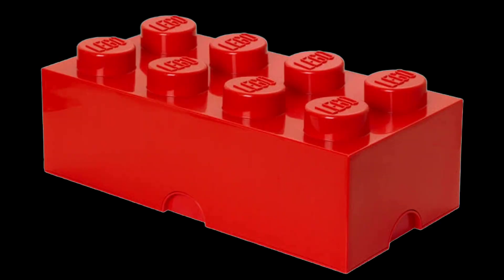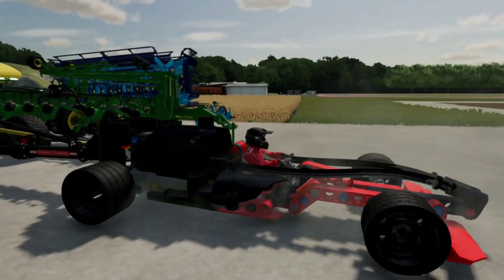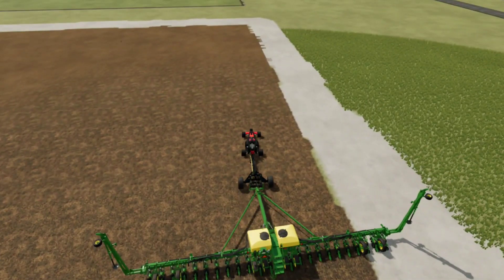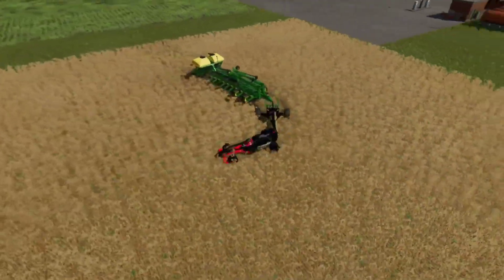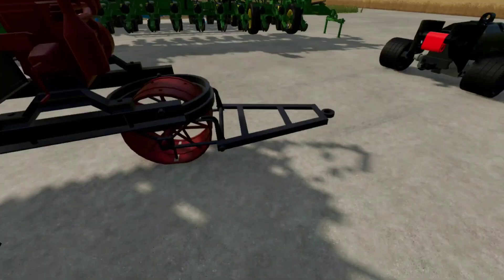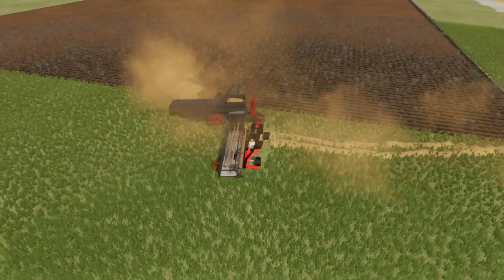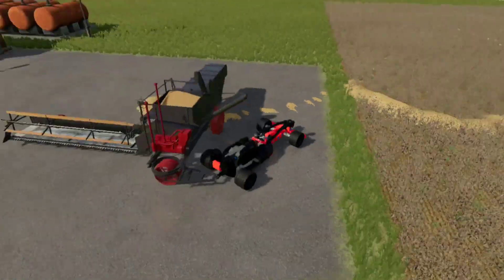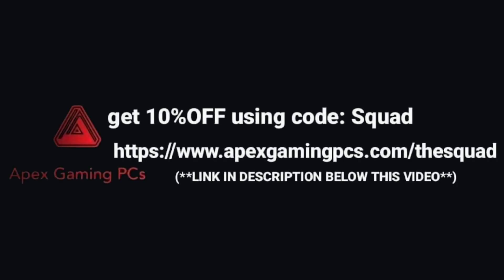FS22 | CAN YOU FARM WITH A LEGOGHINI?!?!......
want to buy the computer that I have. well, if you do click this

**you must have written permission for the use of any Allen Stanovich Gaming's content**